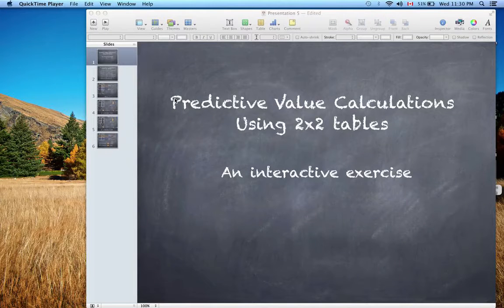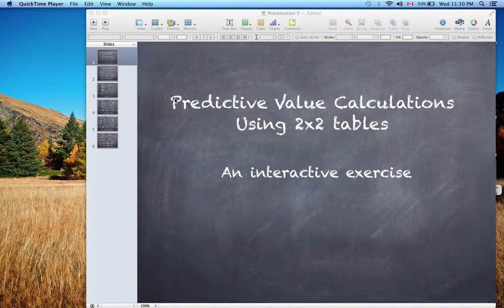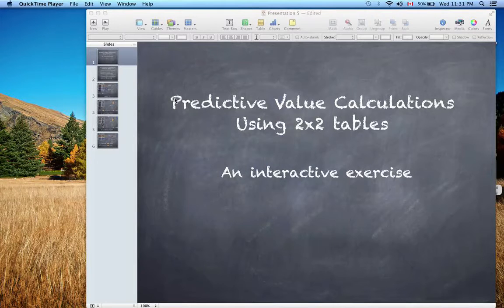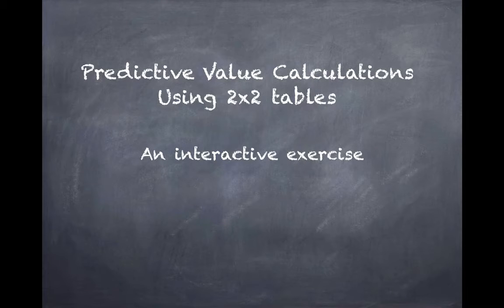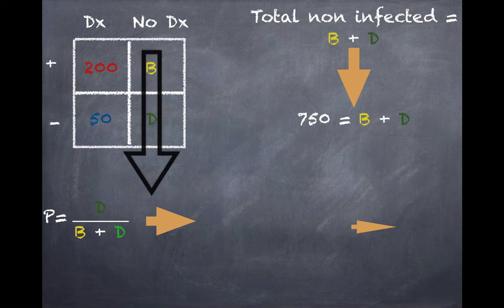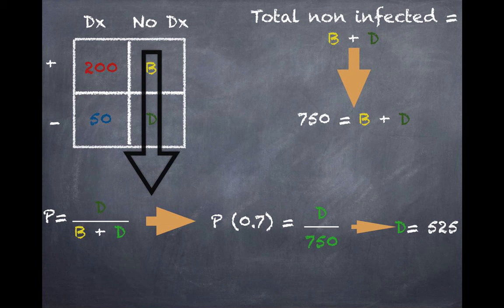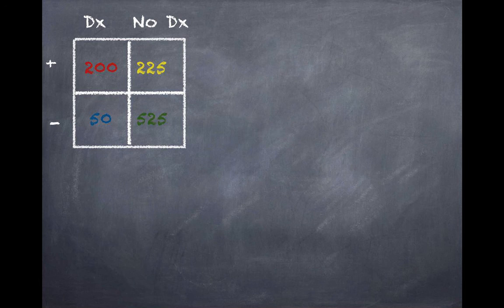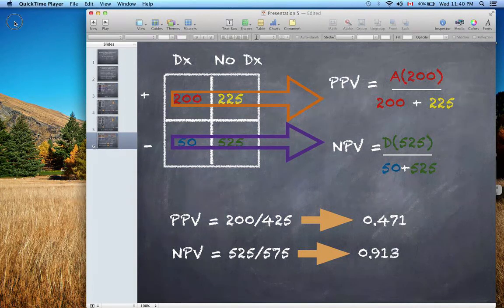Positive & Negative Predictive Value Calculations Redux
A shortened video that uses 2x2 tables to calculate predictive values with a given disease prevalence and a test sensitivity and specificity.